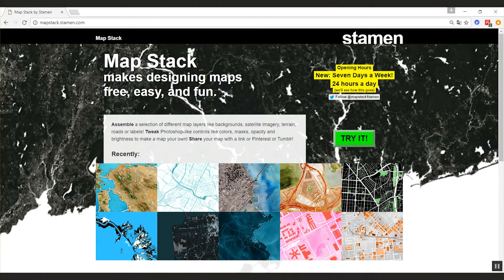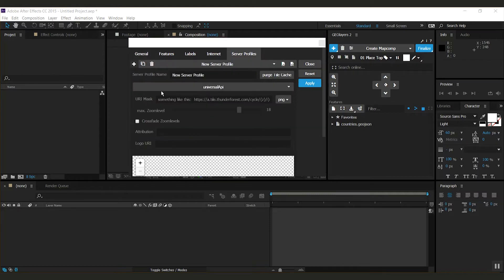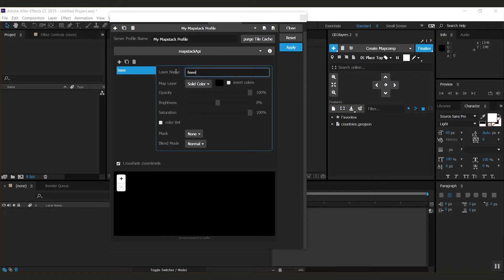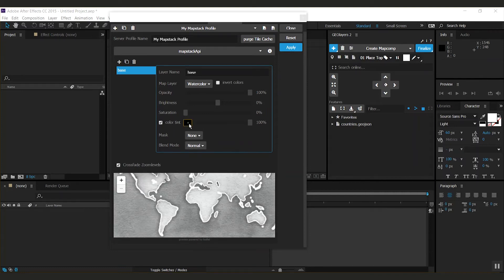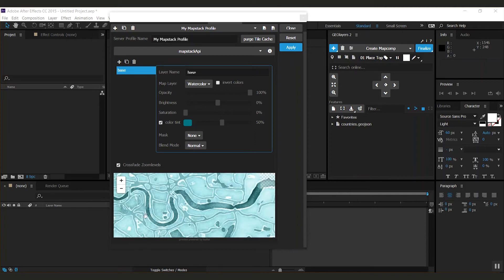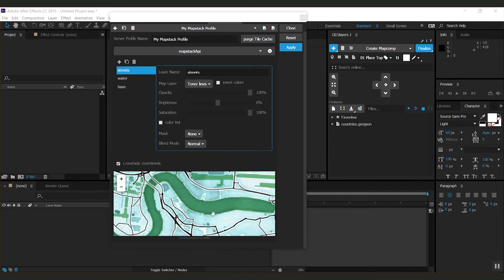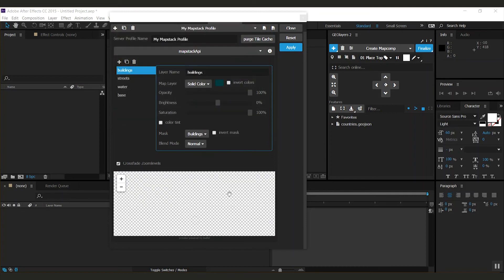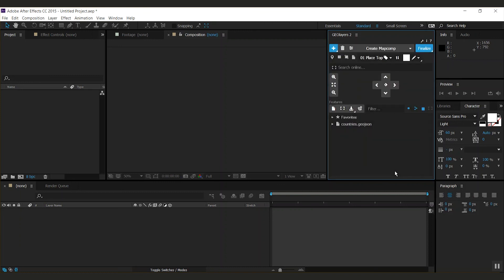GEOlayers 2 Tutorial: Mapstack